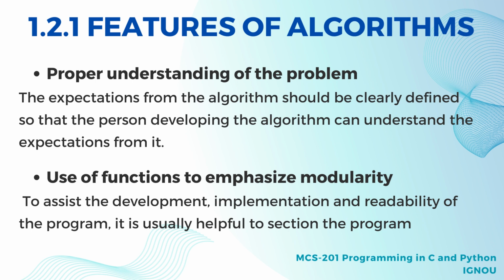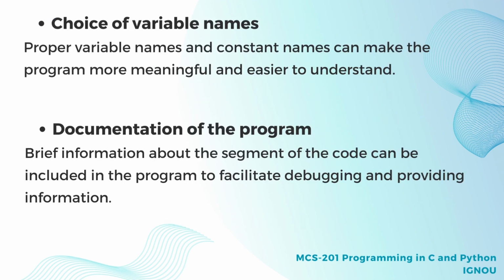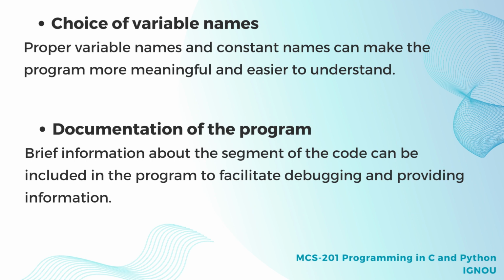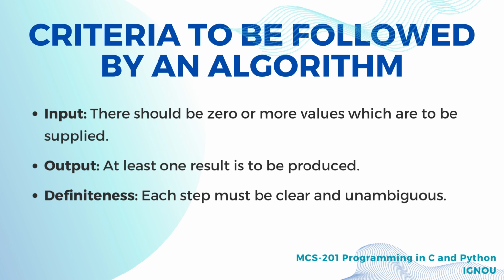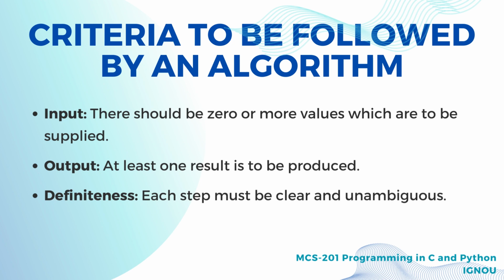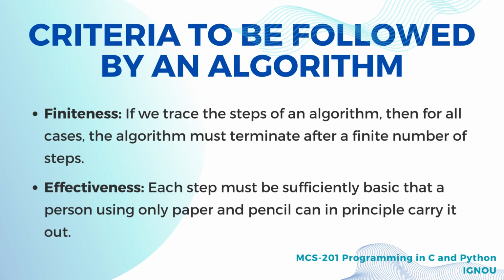MCA First Semester || MCS201-Programming in C and Python || Unit-1 Lecture-2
If you have joined IGNOU New MCA then Start your MCA preparation from today.  In this video series, I have prepared all the sections according to the syllabus and textbooks. In this section, I will cover the algorithms.